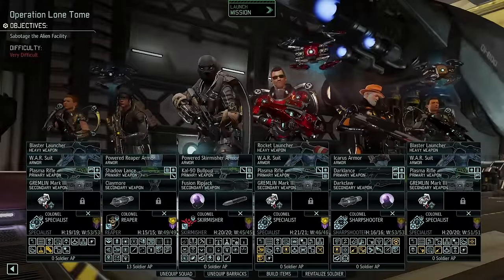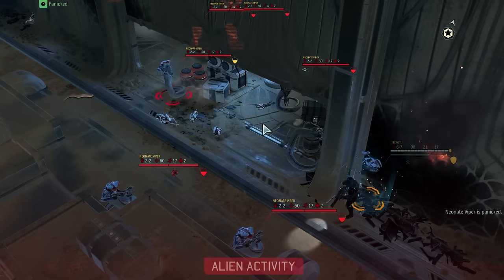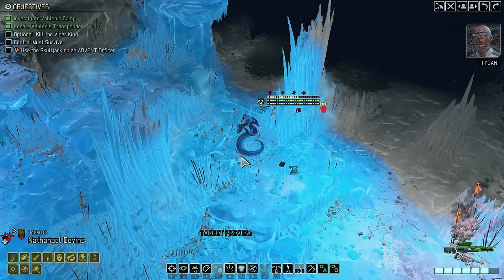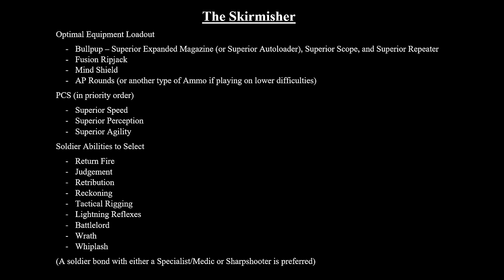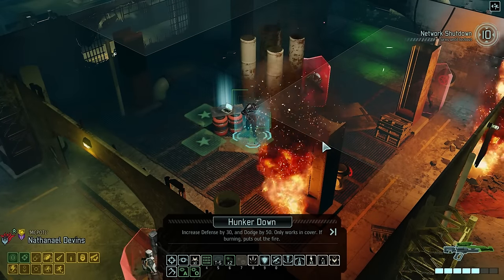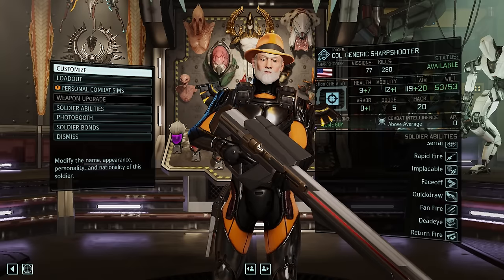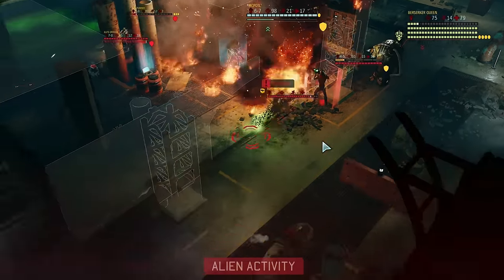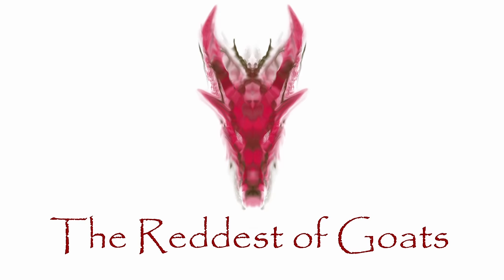The Strongest Unit in XCOM 2 (WOTC) - A Strategy Overview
XCOM 2 (WOTC) is a game that tries frequently to corner you into making a choice that you'll soon come to regret.  It uses the fear of this choice to steer you through nearly every aspect of the game.  However, I have developed a mission strategy that uses one soldier to upend that entire pattern and annihilate everything that the game throws at you in the process. Without exaggeration, this is the cornerstone of the strongest squad in the game, and the essence of dominance.